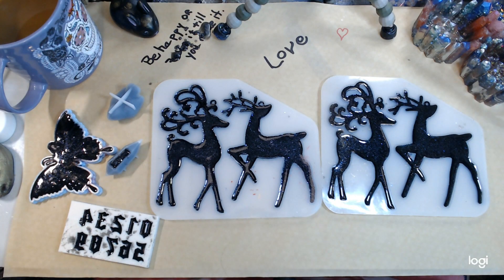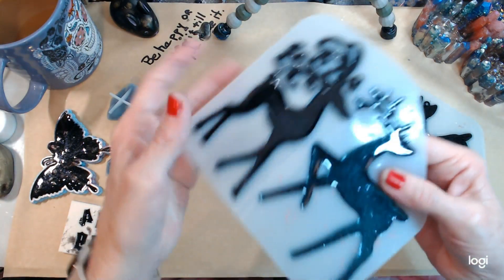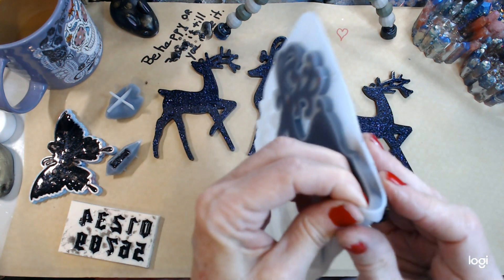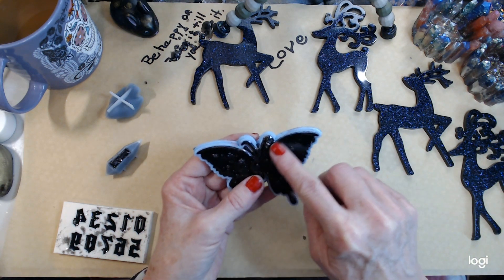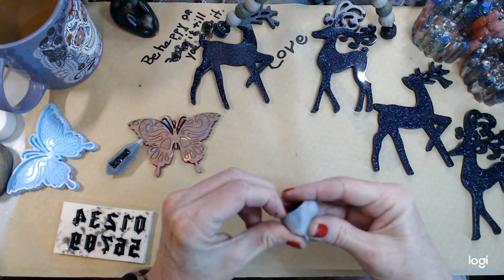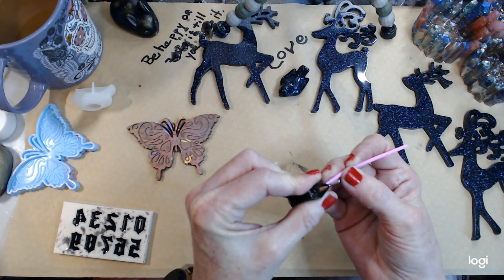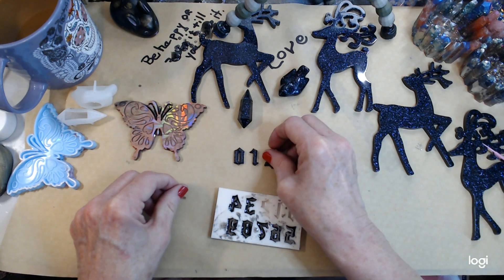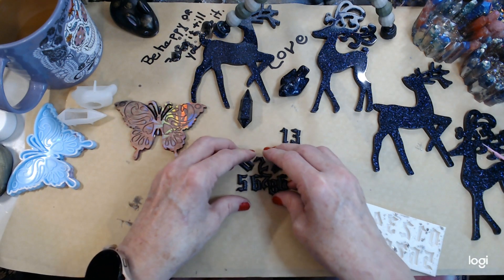81- UNMOLDINGS AND SQUIRRELLY SILLY STORIES. DIY RESIN CRAFTS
SILHOUETTE UNMOLDINGS AND SILLY STORIES. DIY RESIN CRAFTS
 Reindeer molds from BeeBeeCraft 4 for $10ish see discount below

Turtle mold $8.99

Really good!!  METAL Deburring Tool $9.99

3 eyed cat and devil cat mold

ECO RESIN- TEEXPERT PURECURE KIT about $20 with discount. Includes all you need.

Rhinestones I used for eyes. Over 10,000 pcs $9.99

Chrome colors $8

Owl Mold Ornate under $10

Flower Bowl $9.99

Mushroom bowl $6.99

Hearts $8.99 variety pack

Nail Art Ocean Theme $7.99 4 sheets

Star Fish and Small Tiny Shells 1200 pcs $12.99

3 sizes of skulls.  $9.99